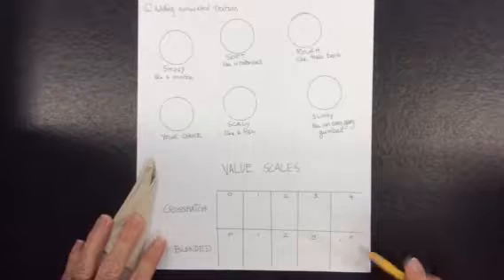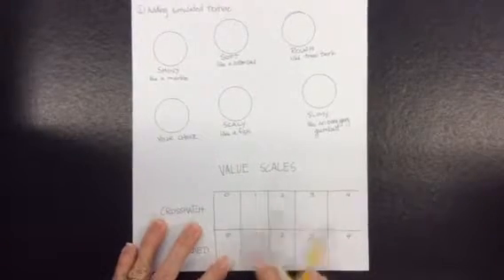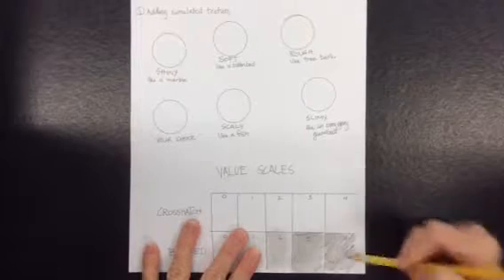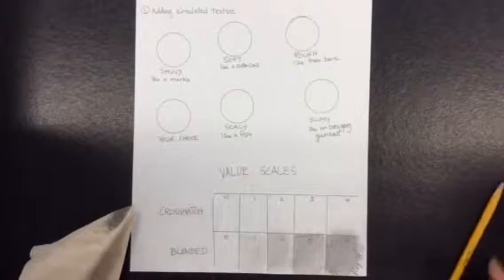Value and texture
Practice these two art elements